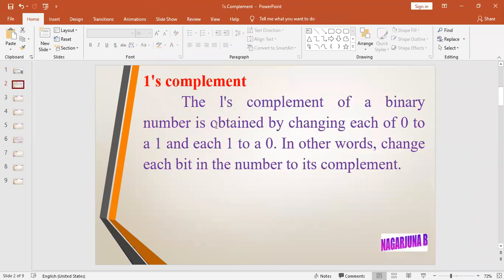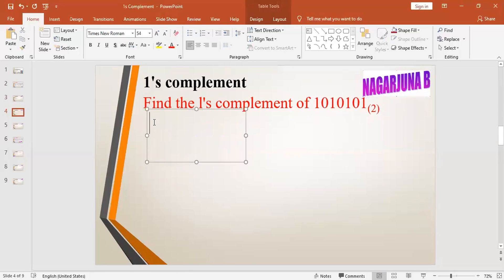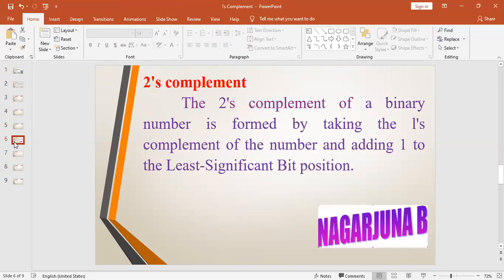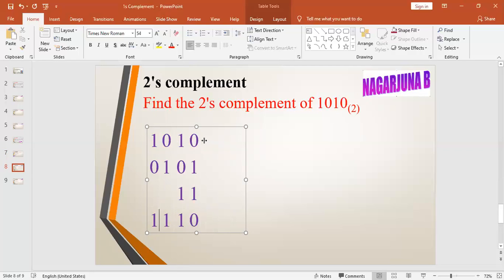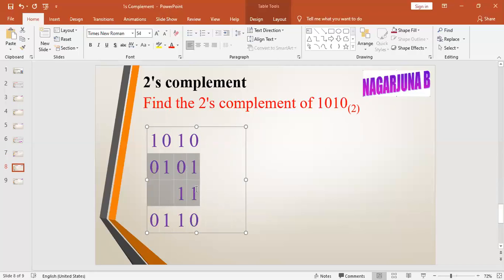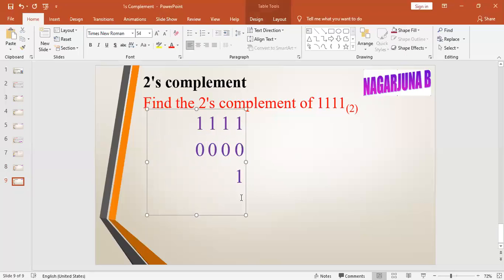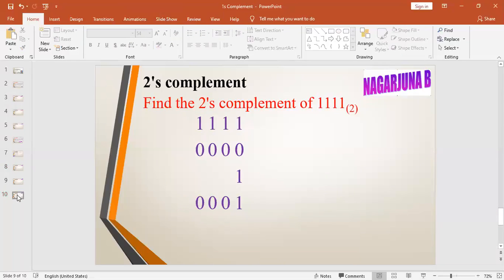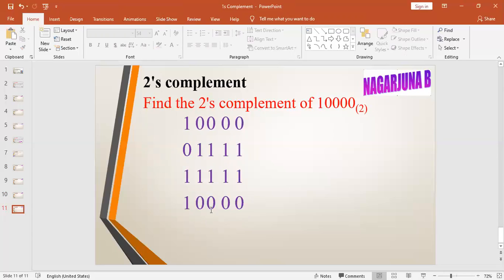1's & 2's Complement of a Binary Number III Kannada Gain The knowledge & Rule The World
Happy Learning.  Complement